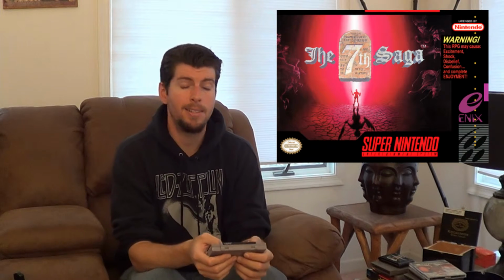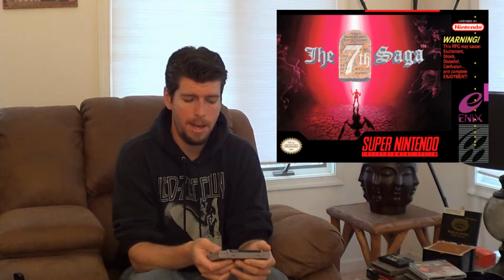Retro Game Haul 5 (Super Speed Edition)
I tend to get a bit long-winded when I make my retro game haul videos, so I decided to kick it up a notch and speed things up by 50%! The video was originally over 20 minutes, and is now 14 minutes and change. Pretty clever, huh?